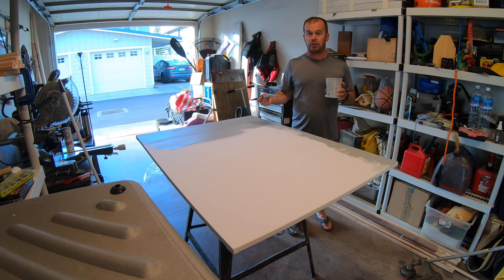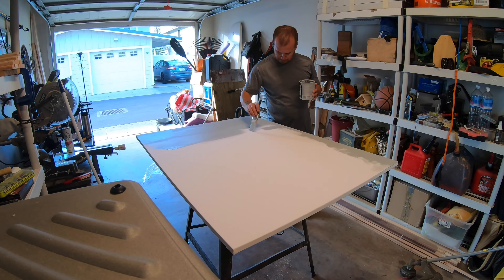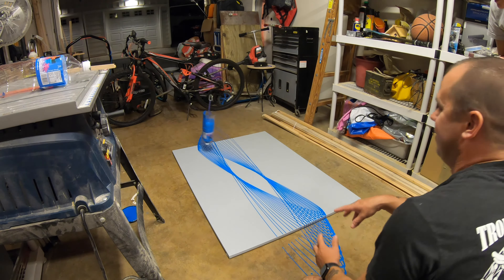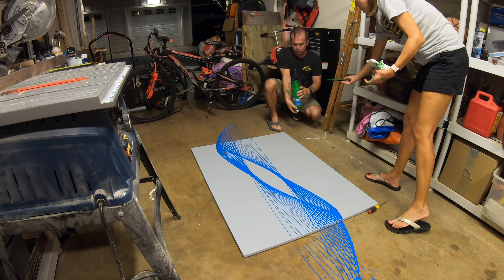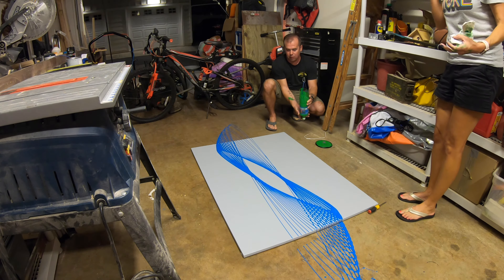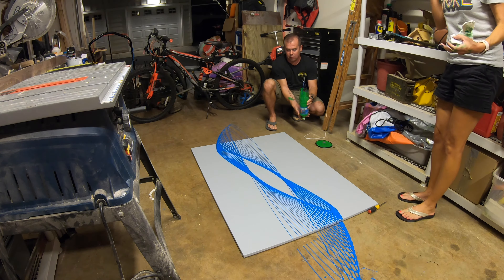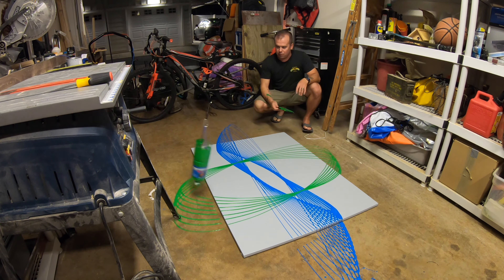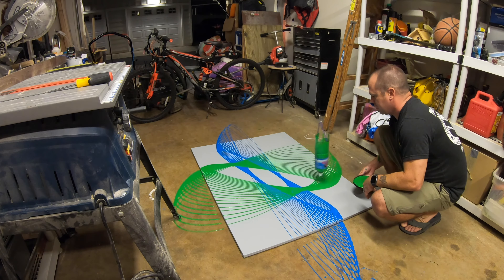Pendulum Painting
We decided to try another pendulum painting with some brighter colors, since the 1st one matched our bedroom.